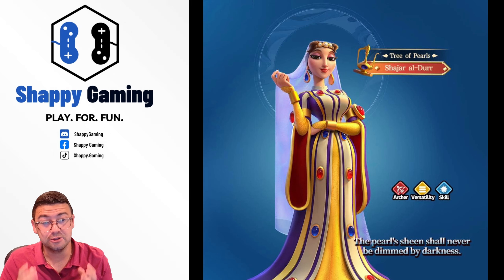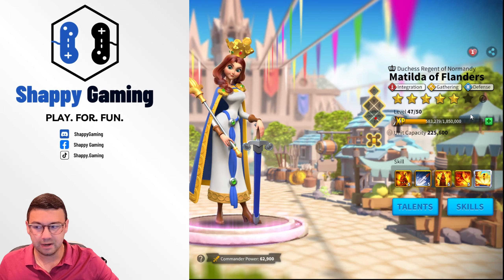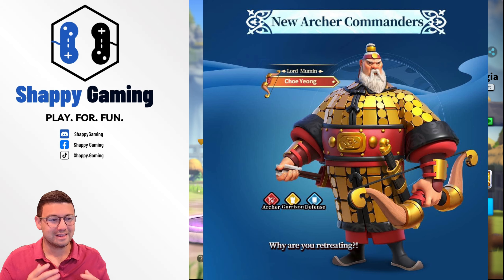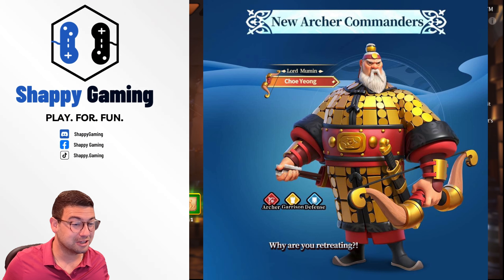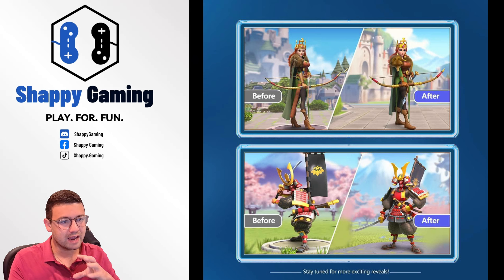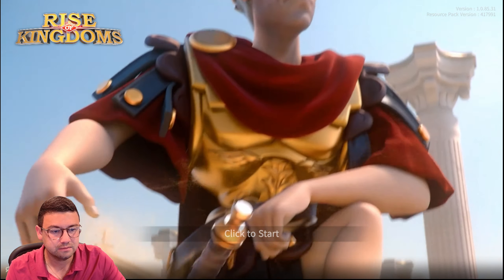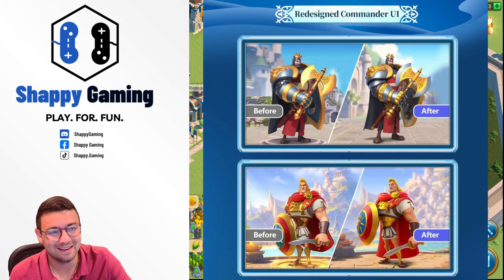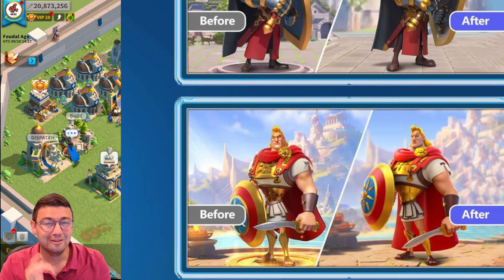They RUINED Alex | ROK Commander Reskins!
The skins for the brand new commanders Choe Yeong and Shajar al-Durr have been released alongside some... questionable reskins of old commanders! Join me for my authentic reaction to these new commanders and the changes to the old ones!

Chapters
0:00 Intro
0:40 Shajar al-Durr
2:16 Choe Yeong
4:12 Reskins: Aeth & Mina
6:50 Reskins: Richard & Alex